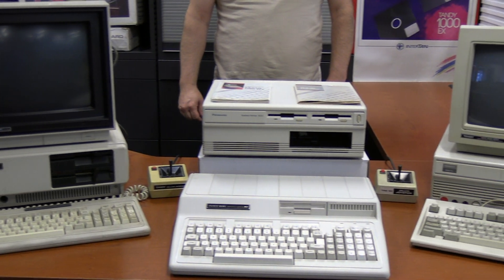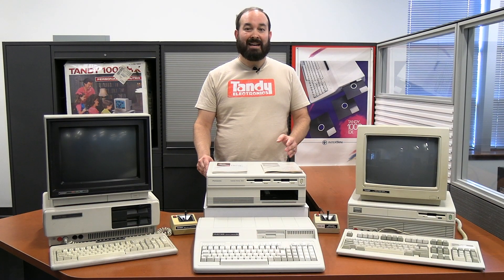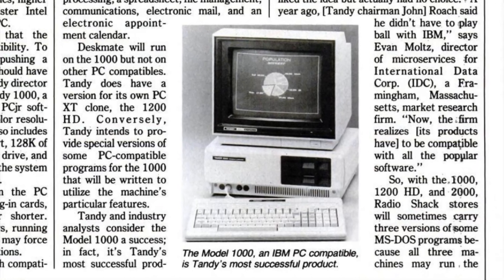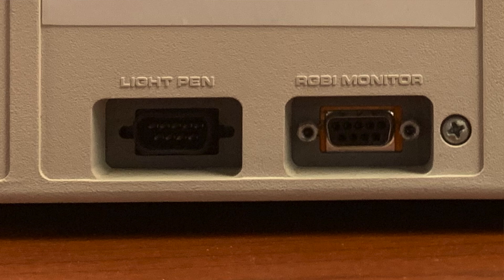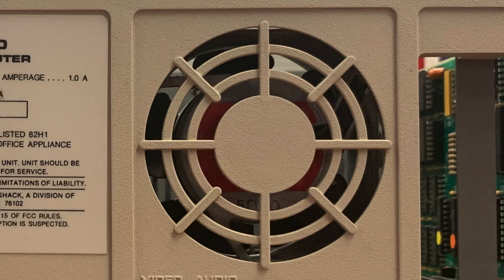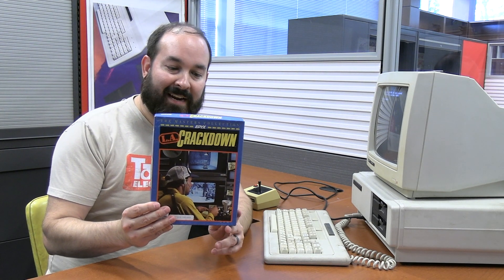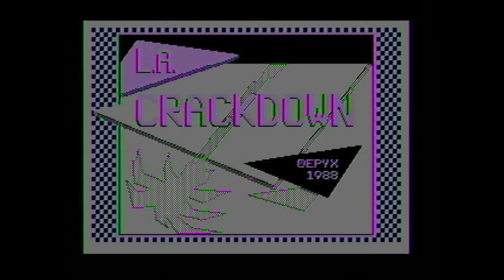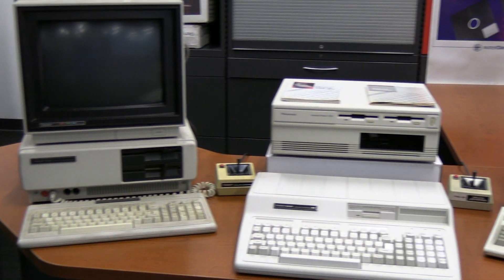It's Tandy 1000 Time (Part 1)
In this video, we're covering the Tandy 1000, its components, its software, and even its sibling machines.